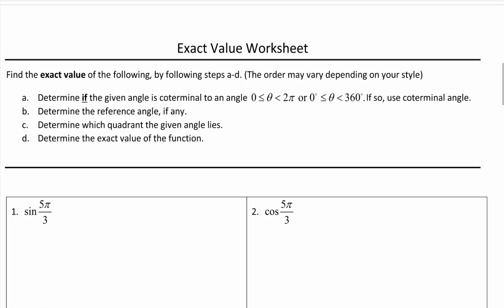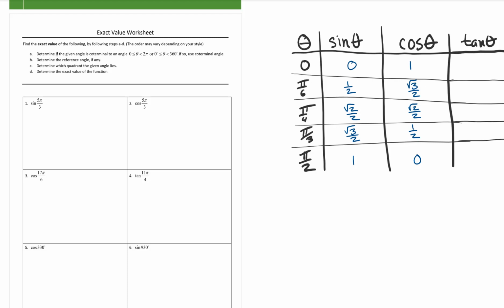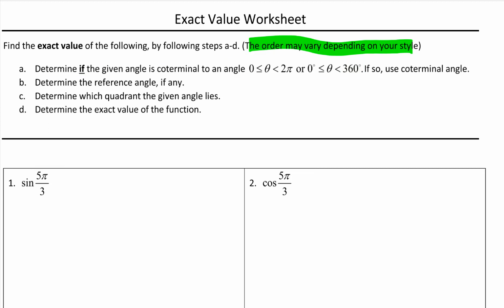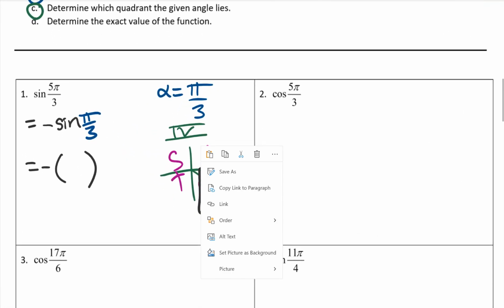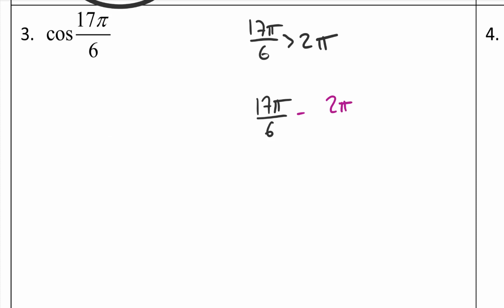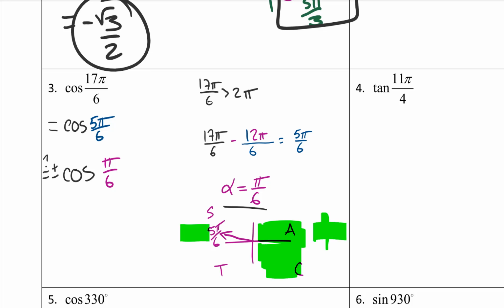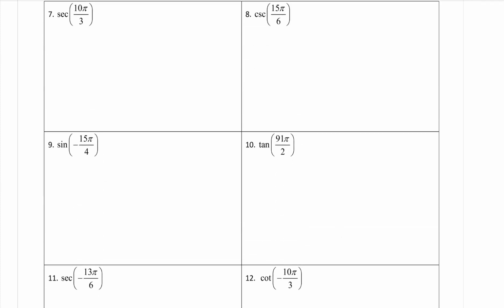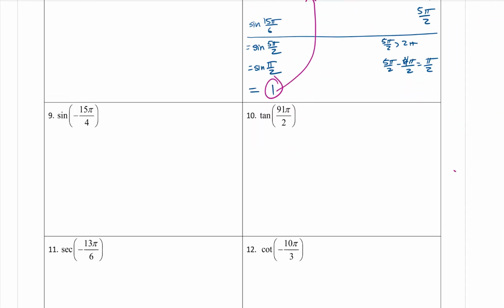2.4.9 Exact Value of Trig Functions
What we've been working towards